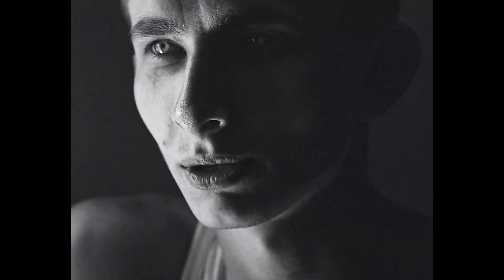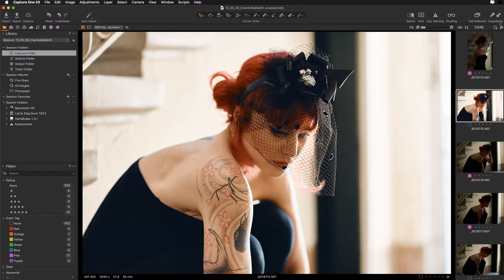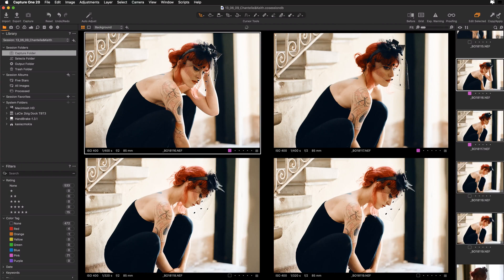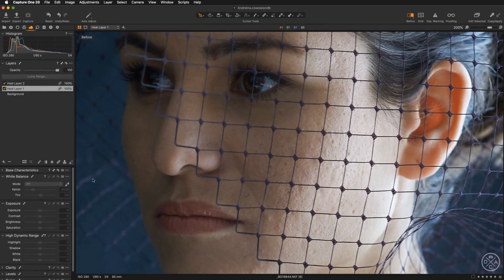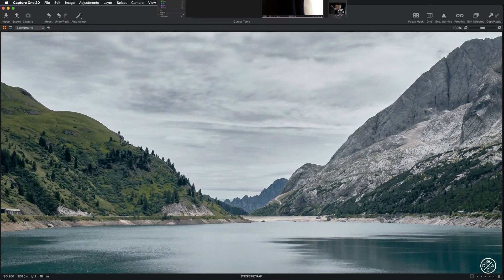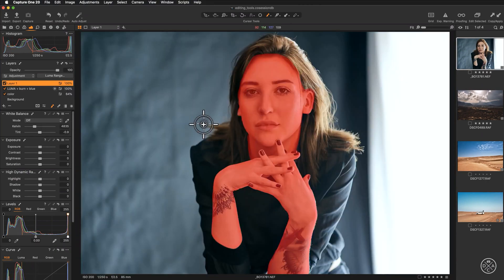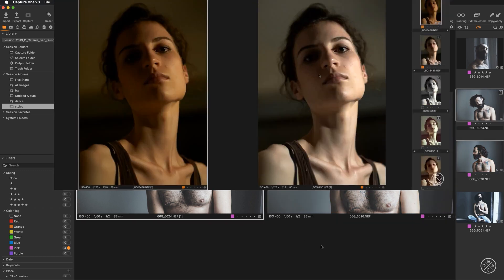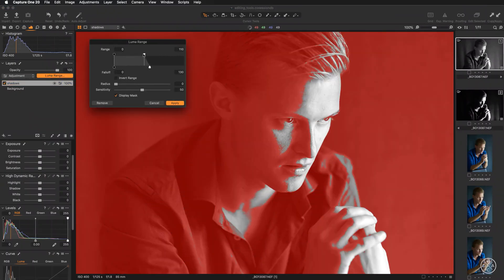"Capture One Pro 20: Your Fast-Track To Unforgettable Photos" COURSE TRAILER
ABOUT:
This is a trailer of my video course on Capture One "Capture One Pro 20: Your Fast-Track To Unforgettable Photos"